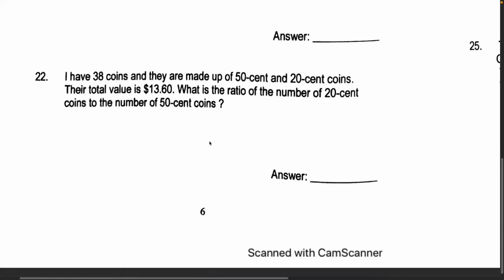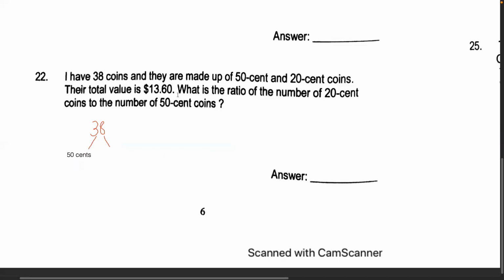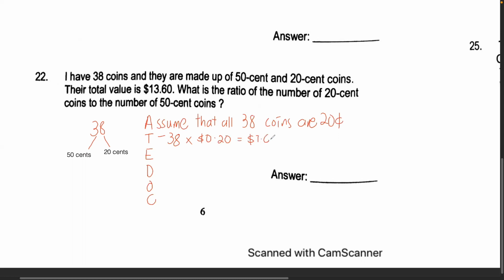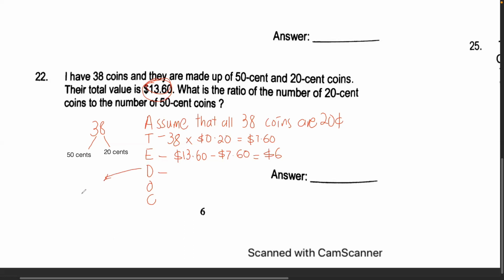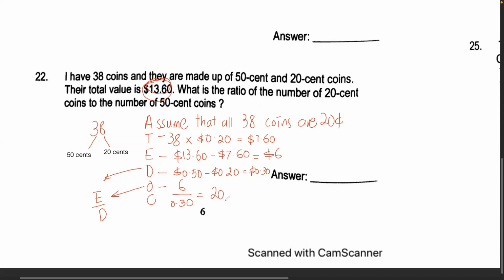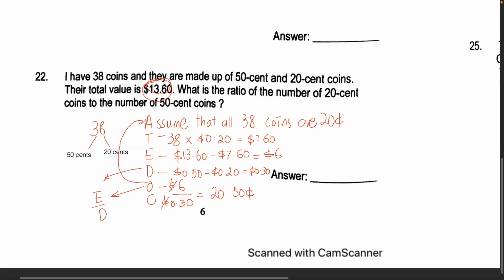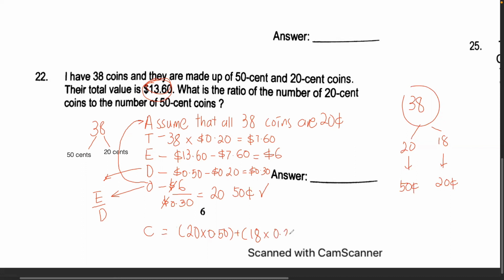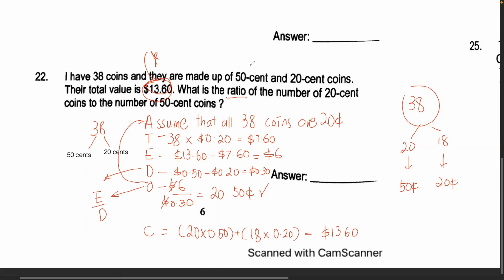P6 Ratio - Solving an Assumption in Ratio Problem